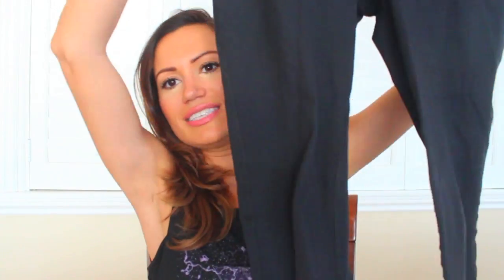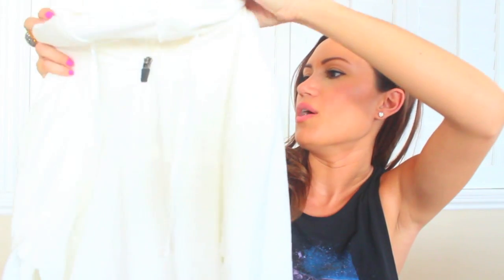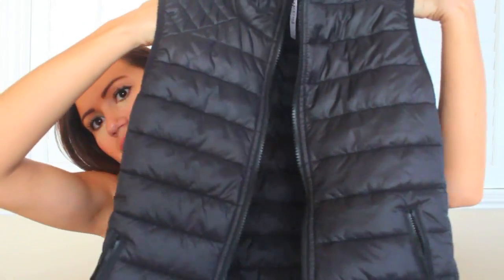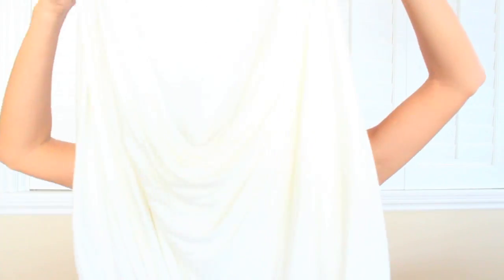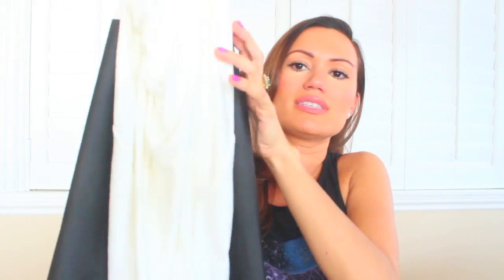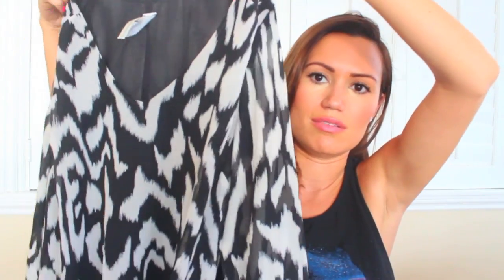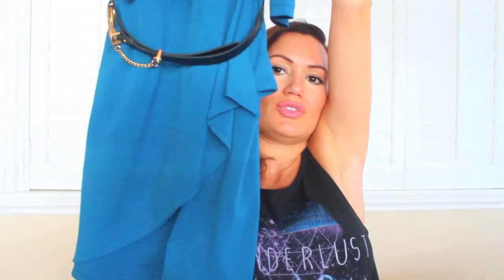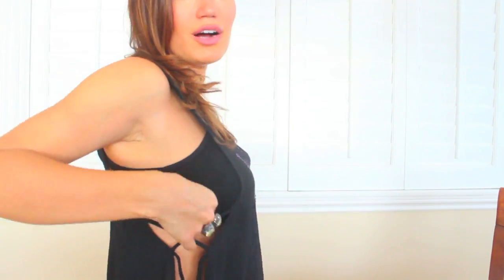Fashion Haul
Some of these items are on sale, so make sure to take advantage of the great deals!

Everything shown in my video can be found here:

xoxo

Ramona Michelle

- Instagram & VINE: RamonaMichelle